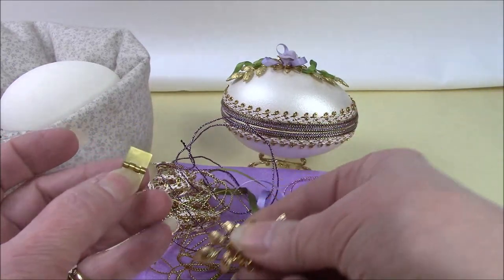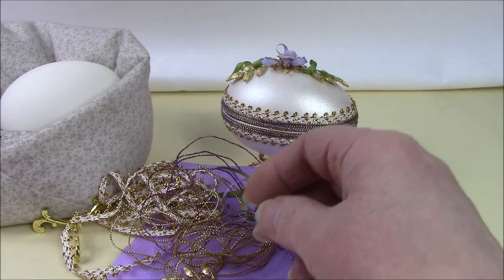Country Cottage Goose Egg Jewel Box Kit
Let's have a look at what is included in this goose egg kit... The perfect gift for anyone who loves crafting.. the perfect gift to give to a loved one.  Look for us on YouTube to view more videos on the basic techniques for creating your first goose egg design and advice on some different techniques. Linda Martin